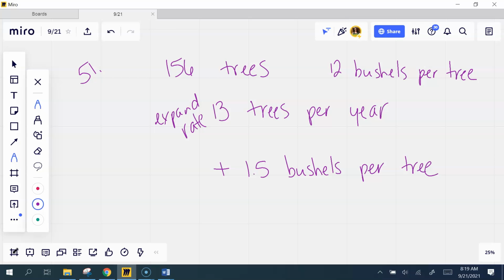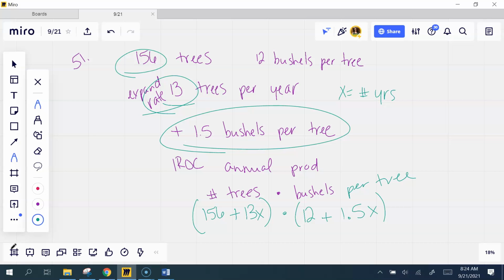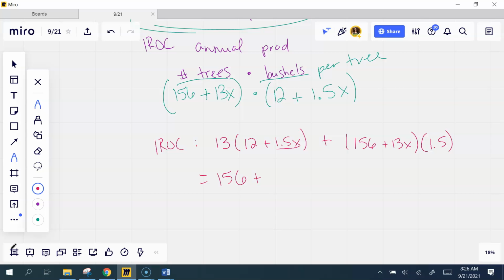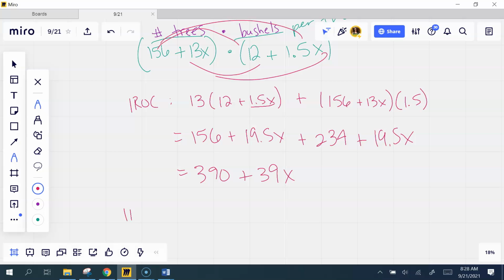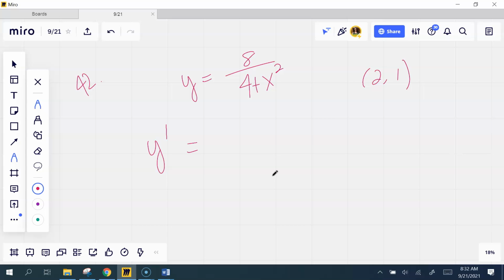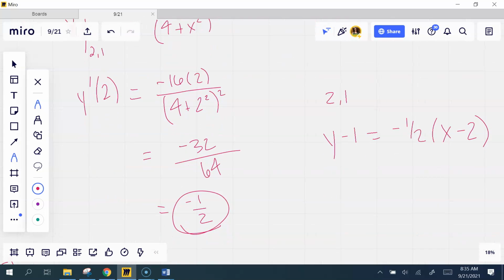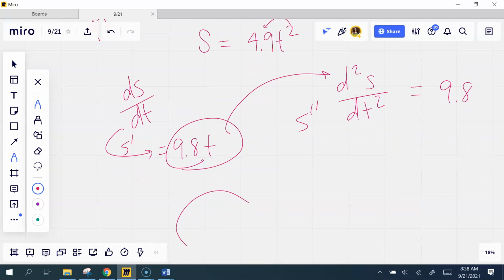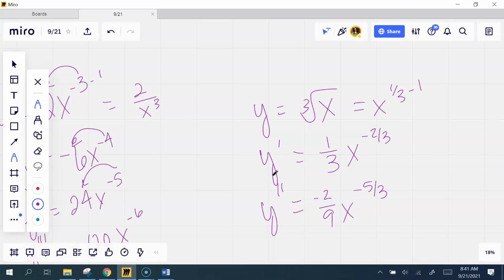Chapter 2A Review, Part 1